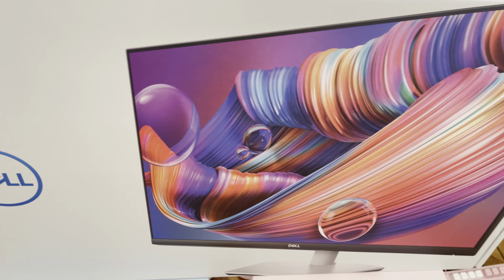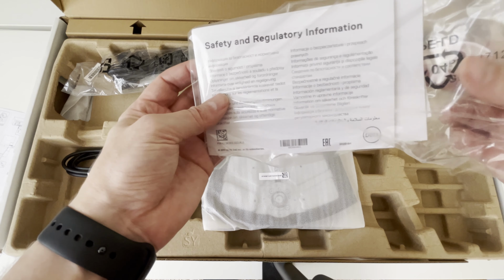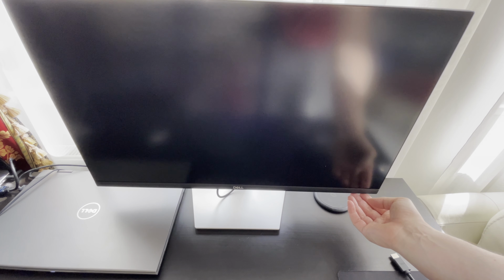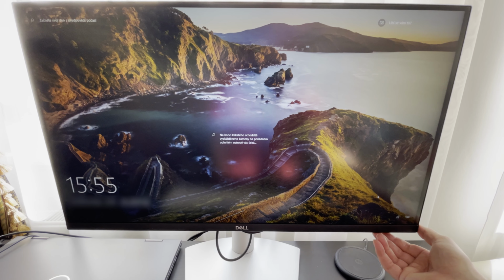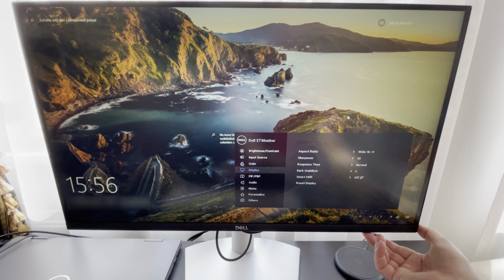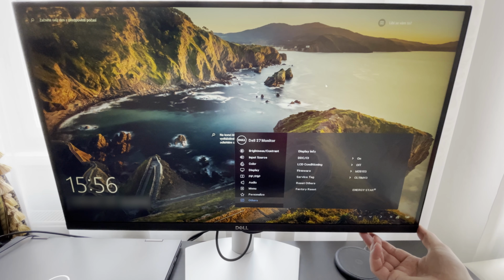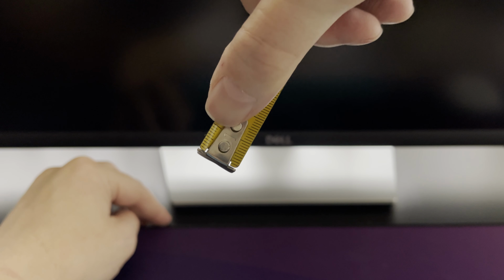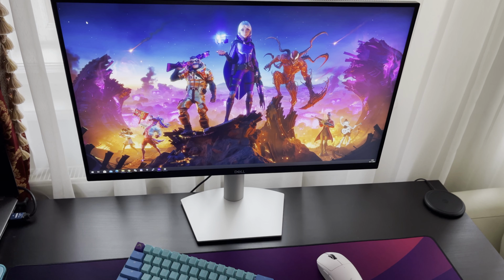Best 4K monitor - Dell S2721QS unboxing and review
In this video I'm unboxing and reviewing best affordable 4k monitor with 3840 x 2160 pixels resolution - Dell 2721QS / Dell S2721QSA. I'm connecting the monitor to old notebook and discovering issues with HDMI 1.4 and frequency limitation for 4K monitors. I'm mounting monitor stand base with stand riser and with quick release snapping pad on Dell monitor. I'm measuring minimum height and maximum height of 27 inch 4K monitor on stock stand - arm. In video I'm also testing the built in speakers on 4k monitor. This Dell 4k monitor has Picture in Picture and Picture by Picture feature. This 4k monitor supports various of profiles for FPS and RPG games.